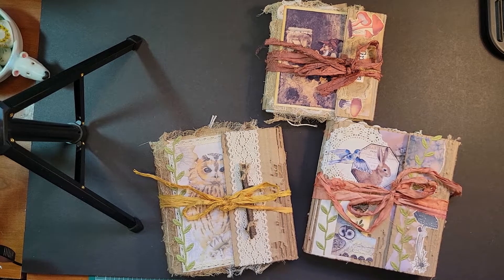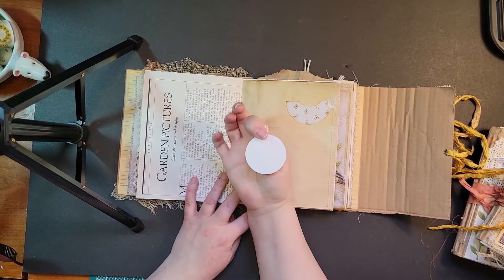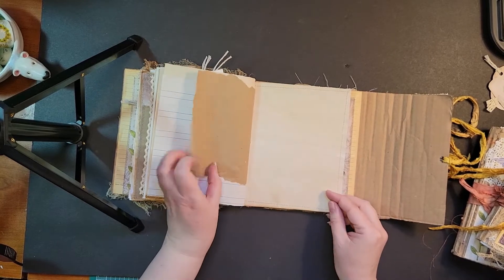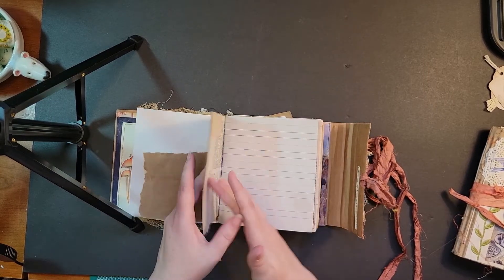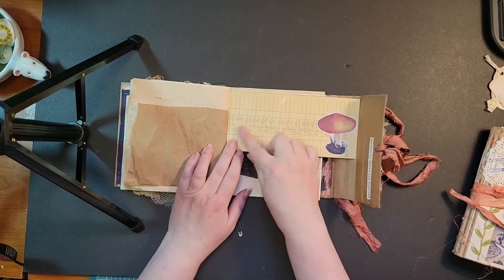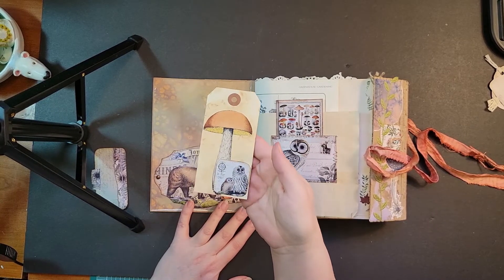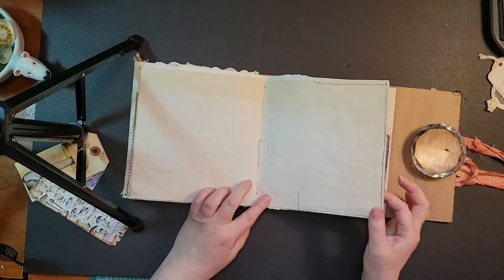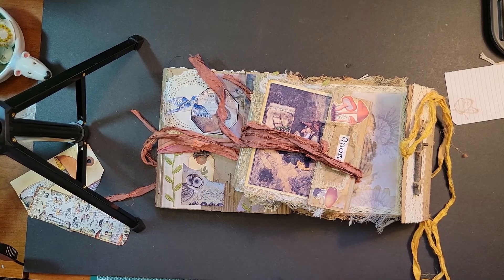Cardboard Cover Journals Flip Through FOR SALE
Hello friends! I'm sorry I've been away for so long.
here is a flip through of my latest creations using corrugated cardboard for the covers.
"Beautiful Birds" is created using the Vintage Bird digital kit from Luise Heinzl (Etsy)
"Glorious Gnomes and Marvelous Mushrooms" is created using the Gnomes by Heinrich Schlitt digital kit from Mrs.Cogs Crafts (Etsy), I'm still trying to remember who I purchased the Mushroom digis from.
"Fun Forest Friends" is creating several kits from Pixie Dust Files (Etsy)